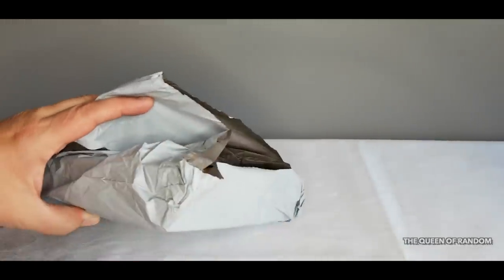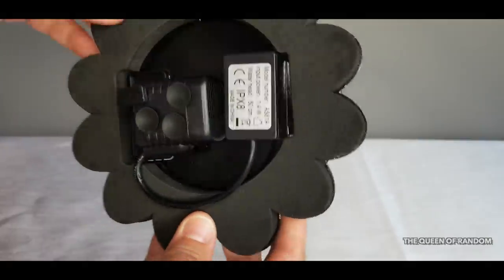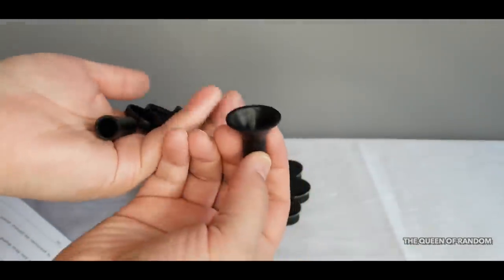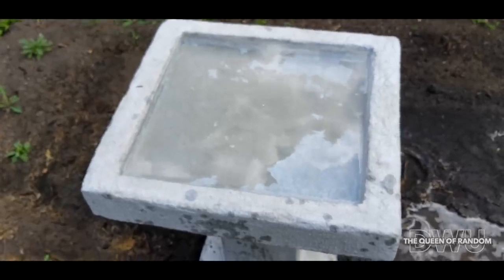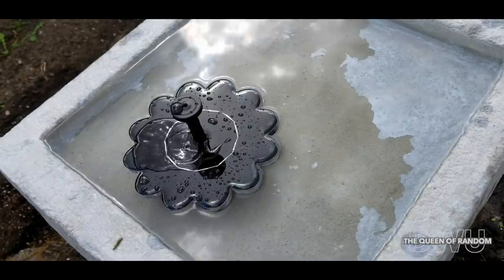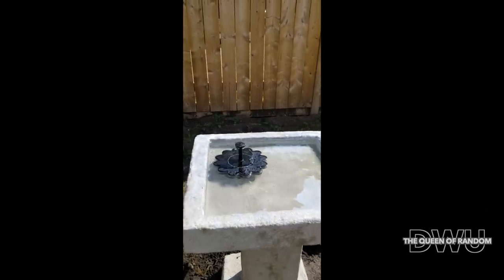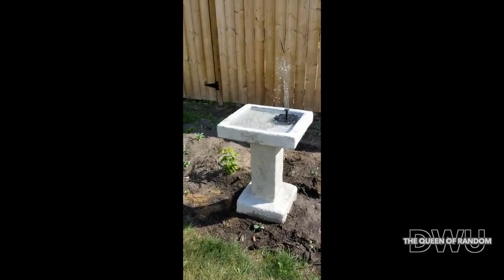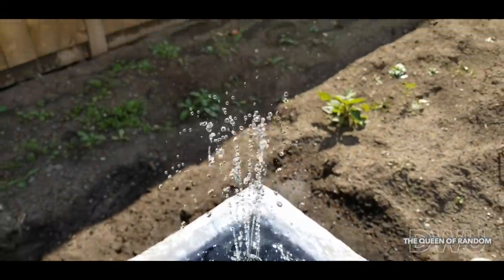SOLAR POWERED WATER FOUNTAIN FROM AMAZON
If you are looking for a solar water fountain for your bird bath, or any other spot of water you have in your yard, this might be the one for you. I found this one on Amazon.

Watch this video. I hope it helps you to see if you like this one or not.